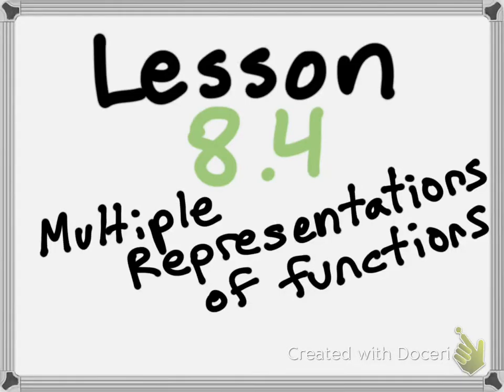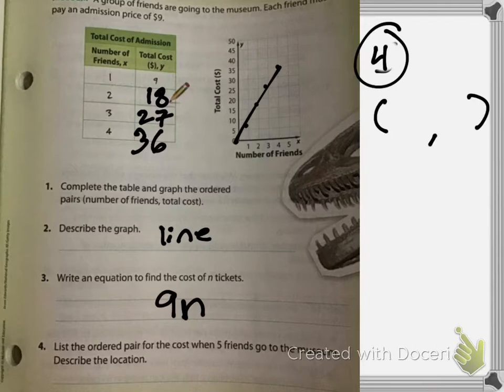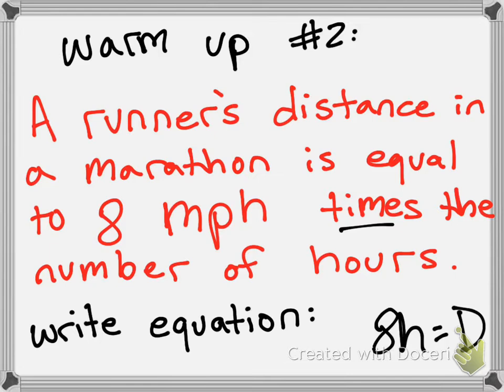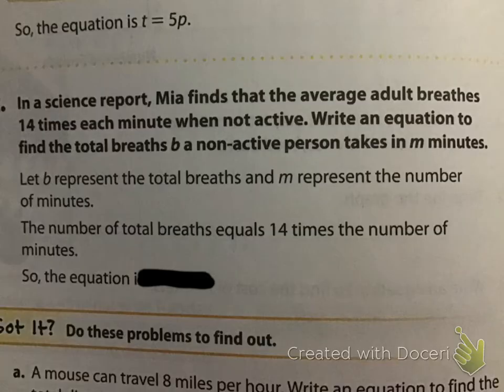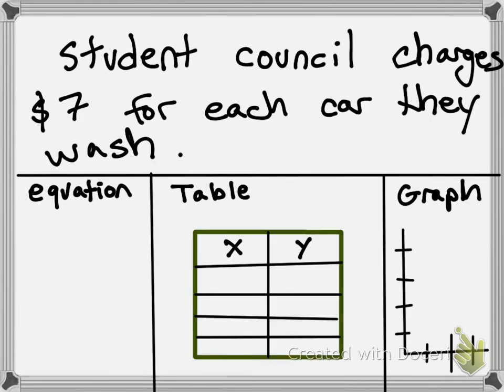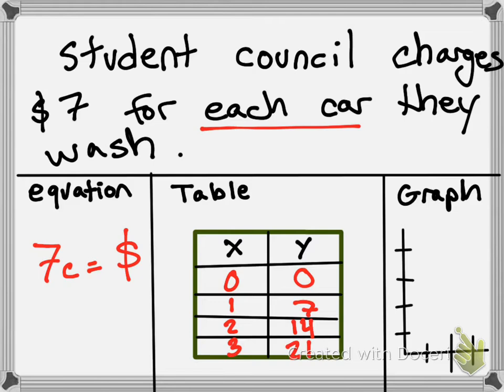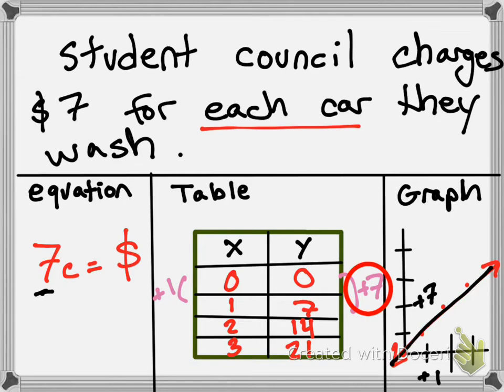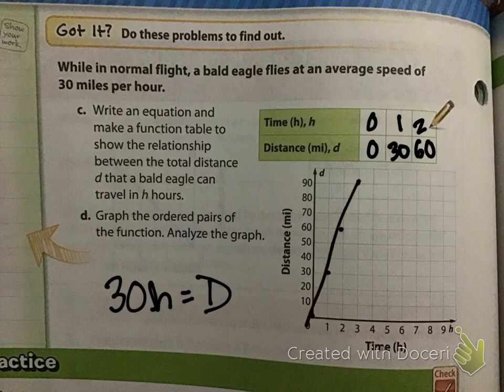8.4 Multiple Representations of Functions